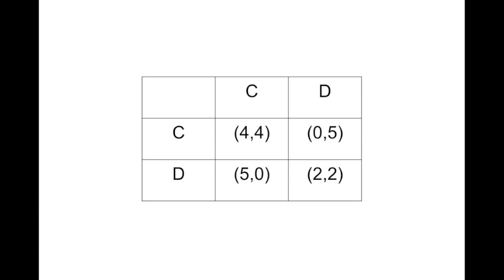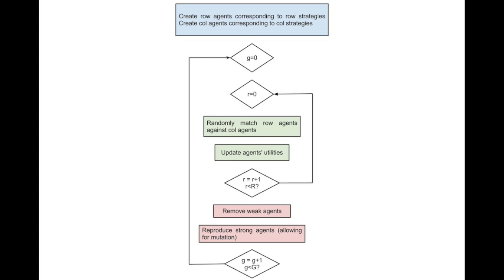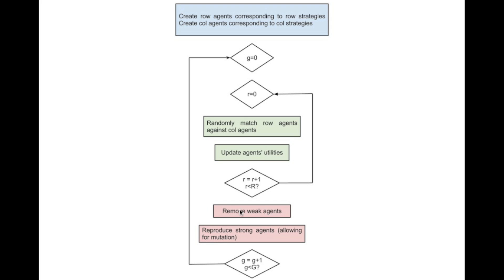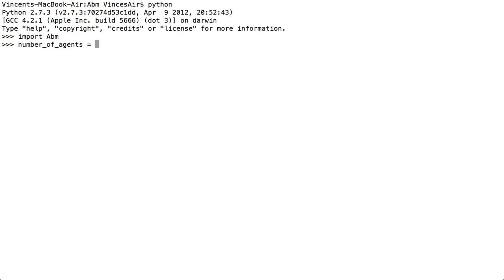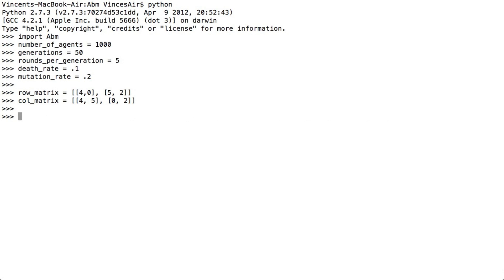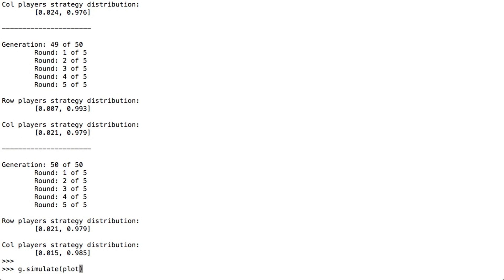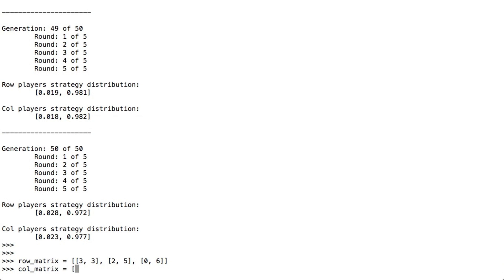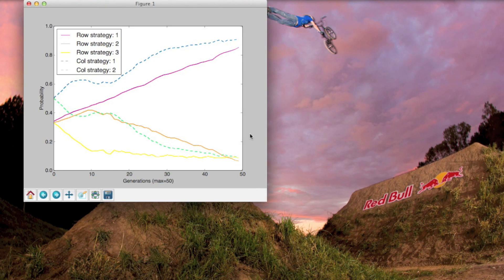Using agent based modelling to identify emergent behaviour in game theory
In this video I describe a python library I've put together that lets you simulate interactions of agents representing strategies of a normal form game.

This is one package in a series of python code I've written for game theory

The book I mention in the video is "Game Theory Evolving: A Problem-Centered Introduction to Modeling Strategic Interaction" by Herbert Gintis and can be found